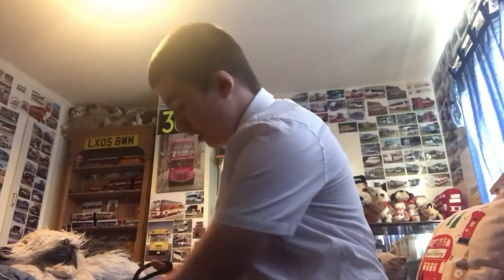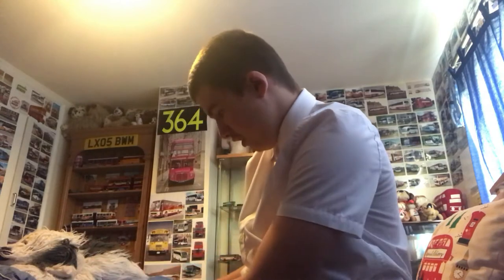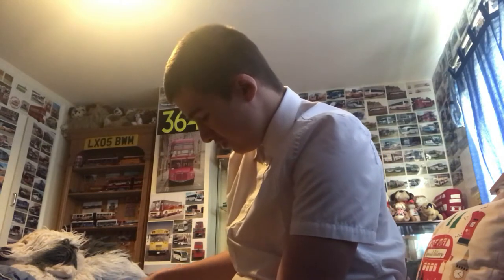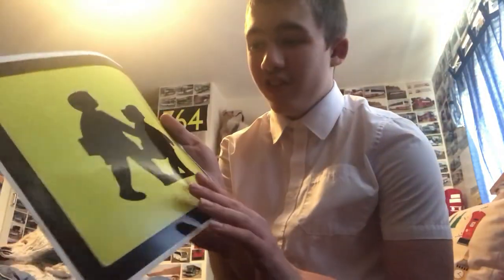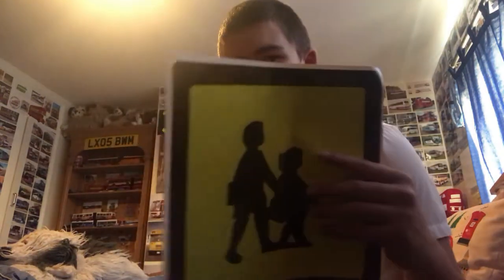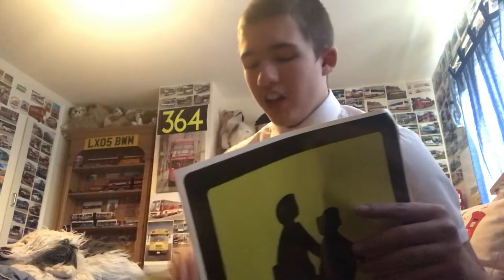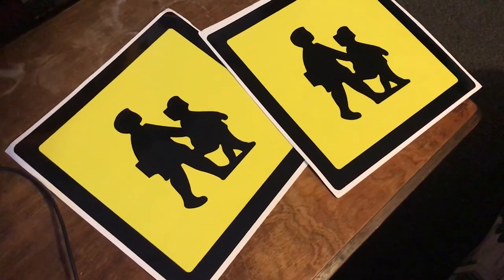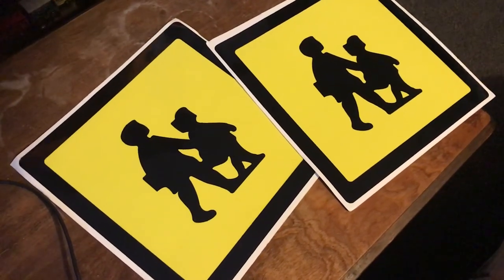Unboxing 2 front school bus stickers for R4 ONH & R5 ONH 05/02/2020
Today we unbox 2 front school bus stickers for R4 ONH & R5 ONH!